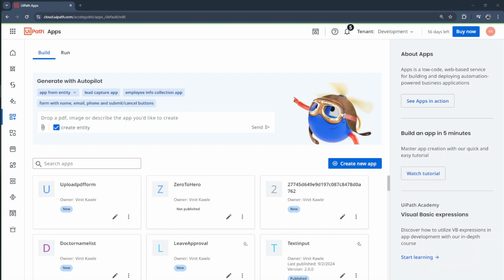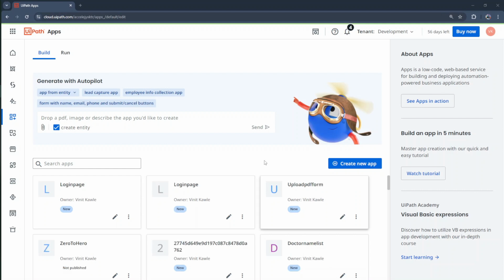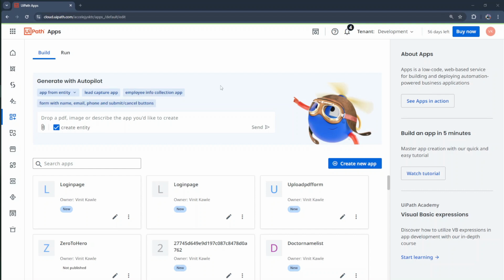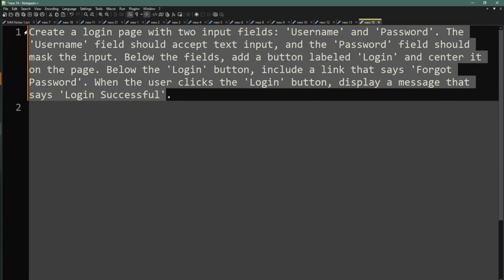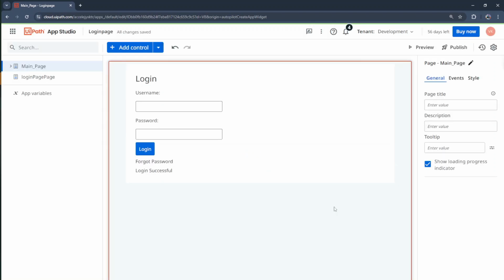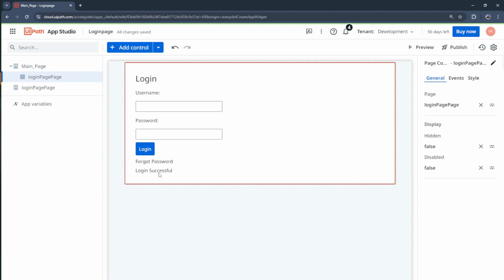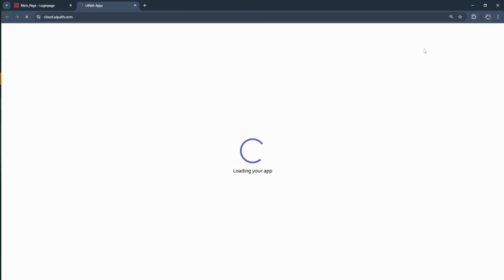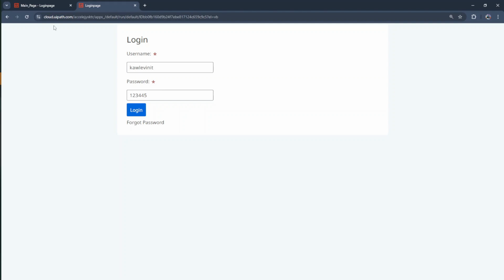UiPath Autopilot Text to App | UiPath Apps: Zero to Hero - #12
In this video, learn how to create a login page using the power of UiPath Autopilot. With just a simple text description, you can generate fully functional app components—no coding needed!

Watch as we walk you through creating a login page with:

Username and Password fields (with masked input)
A Login button that displays a "Login Successful" message
A Forgot Password link, all generated with Autopilot

Autopilot Prompt Used:

"Create a login page with two input fields: 'Username' and 'Password'. The 'Username' field should accept text input, and the 'Password' field should mask the input. Below the fields, add a button labeled 'Login' and center it on the page. Below the 'Login' button, include a link that says 'Forgot Password'. When the user clicks the 'Login' button, display a message that says 'Login Successful'."

📌 Key Takeaways:

How to create a login page with UiPath Autopilot
Text-to-App creation with no code
Build faster with UiPath's AI-powered tools